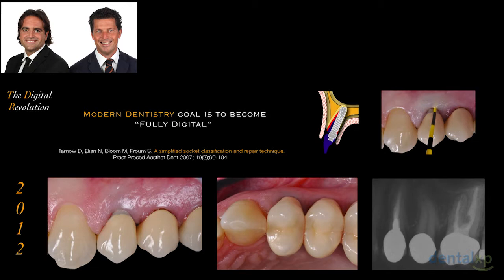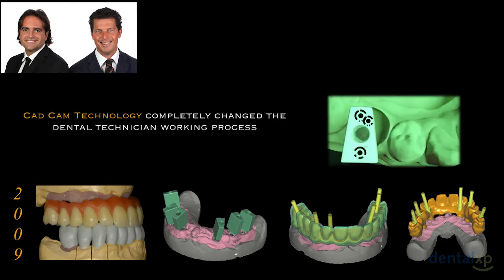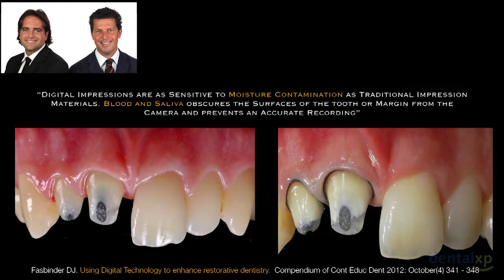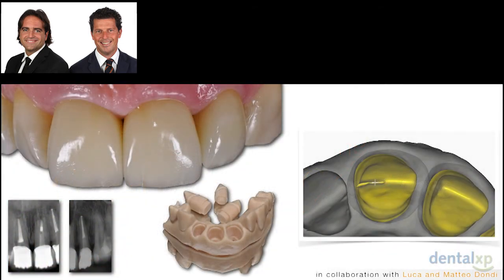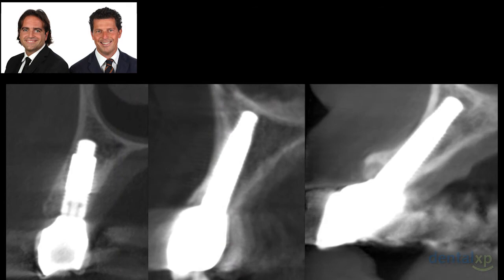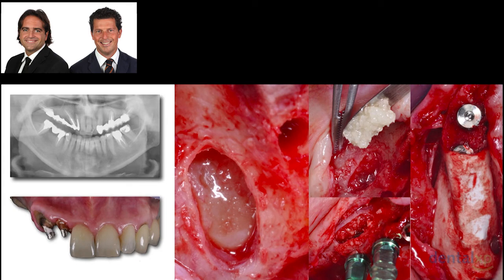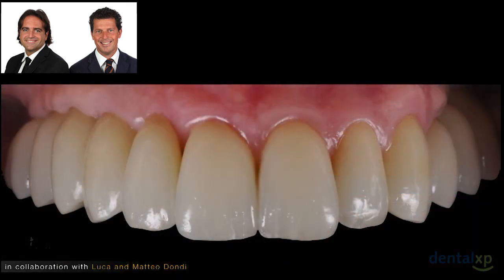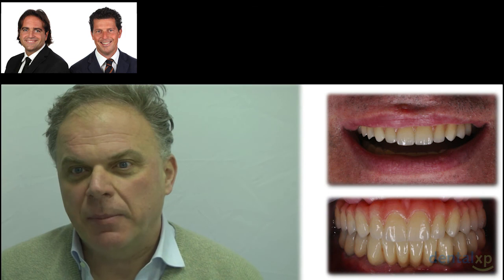The Digital Workflow in a Modern Clinical Practice